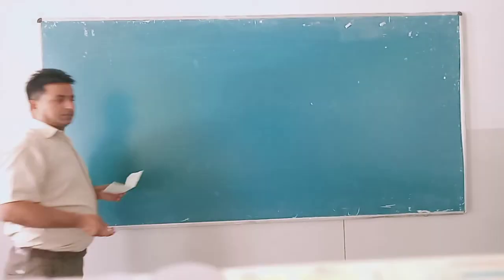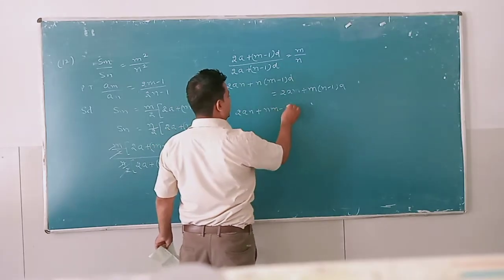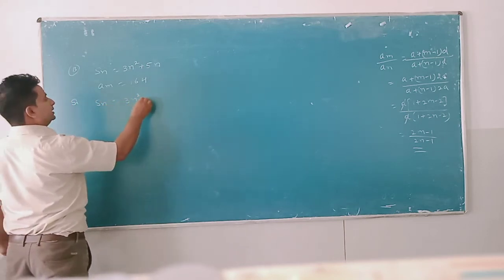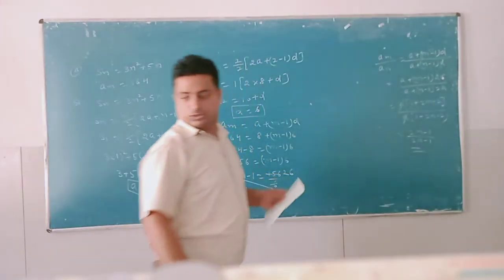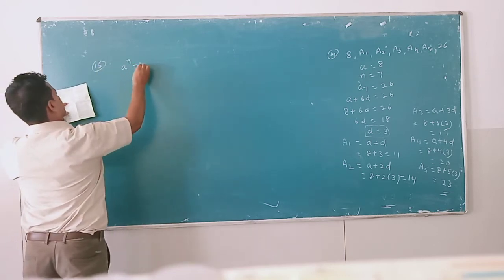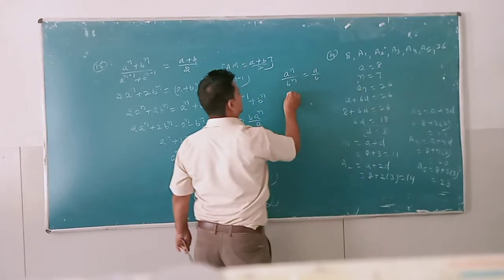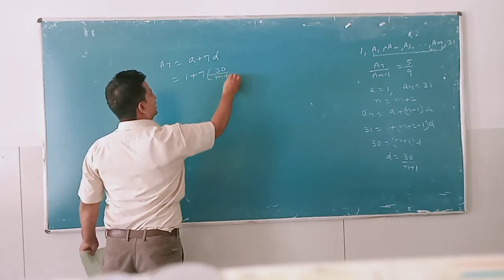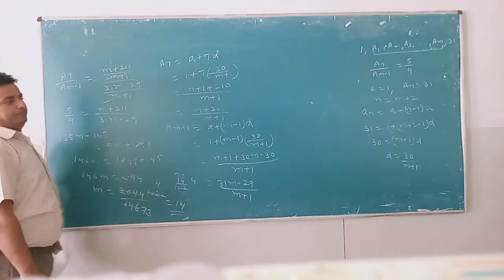Exercise 9.2 class11